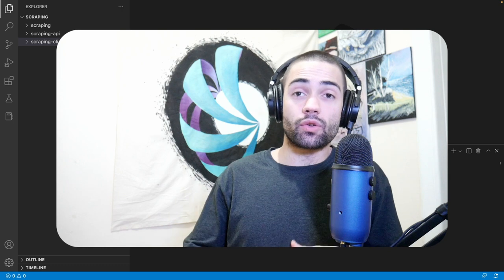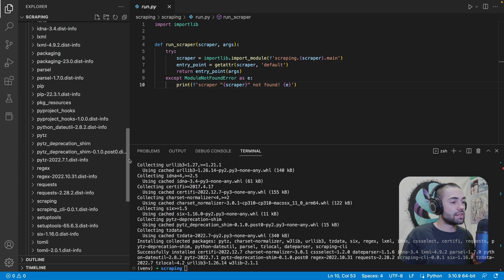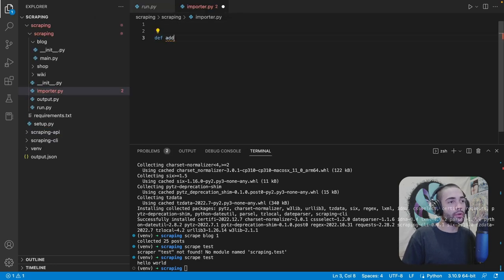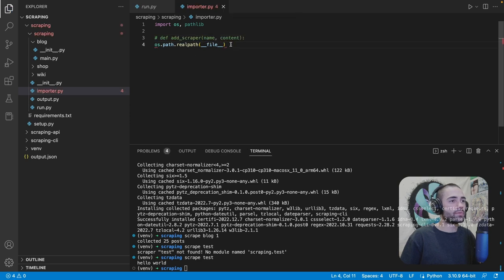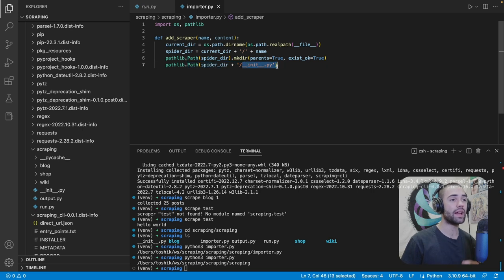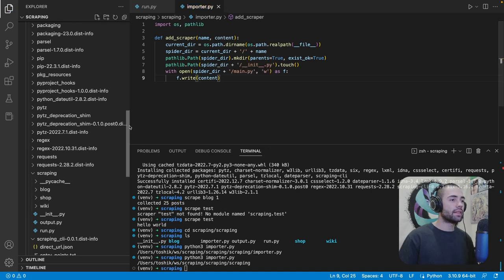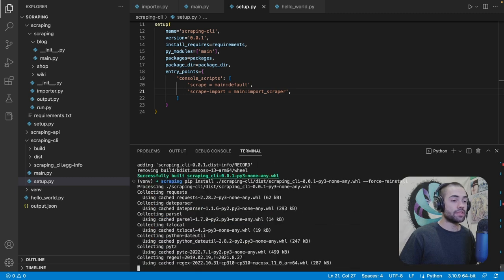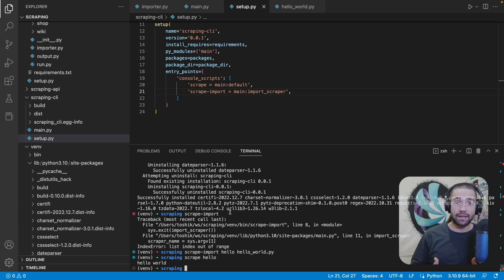Plugin Architecture - Python Web Scraping for Beginners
How to write web scrapers as plugins and plug them in to the main scraping tool after publishing.